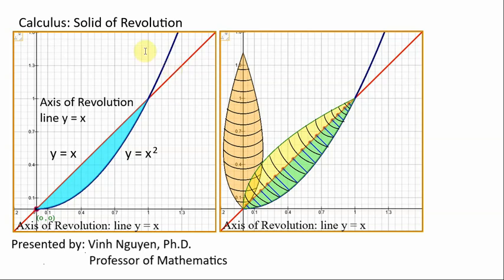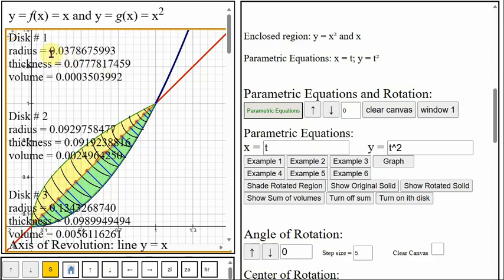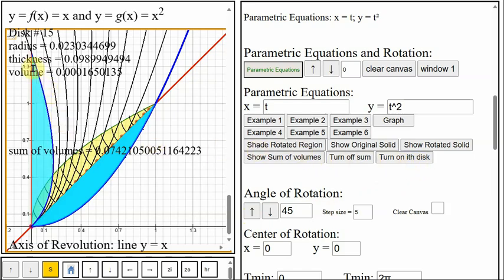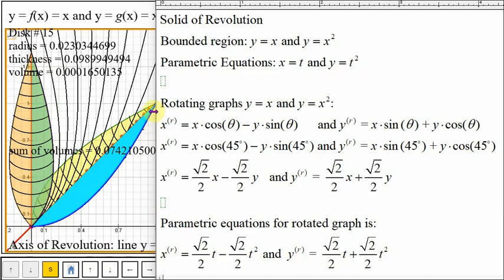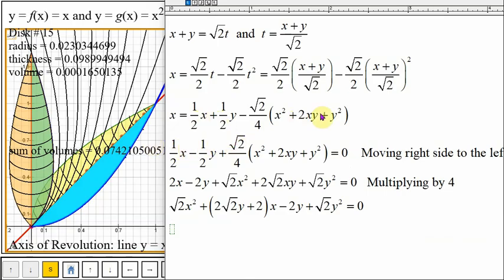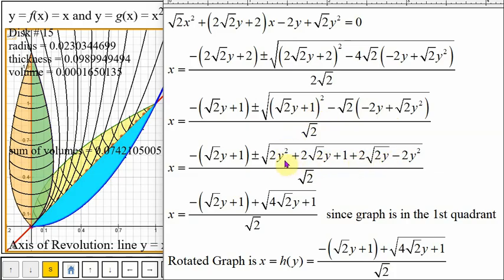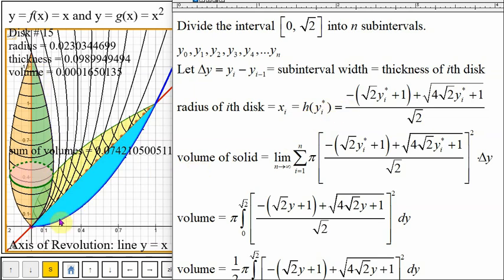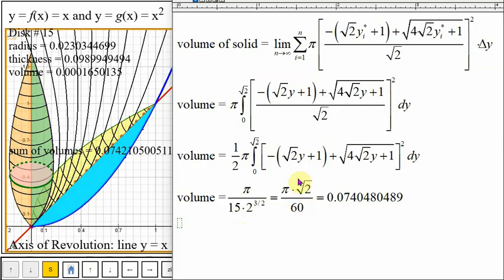Calculus (video 202E): Solid of Revolution; Rotation of Solid; Axis of Revolution: line y = x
Solid of Revolution; Rotation of Solid; Axis of Revolution: line y = x